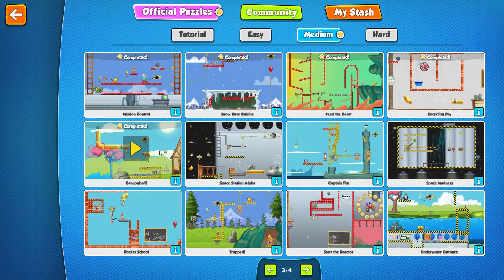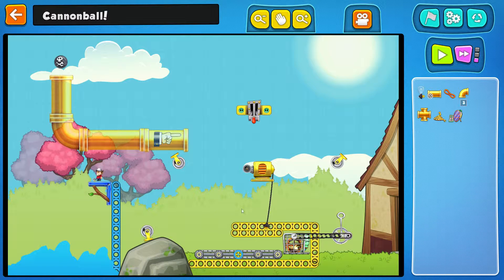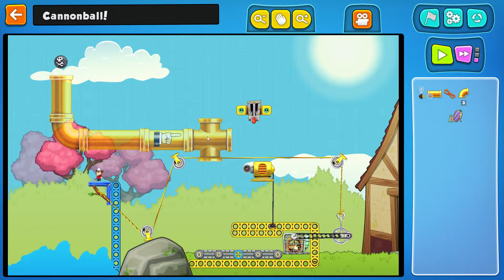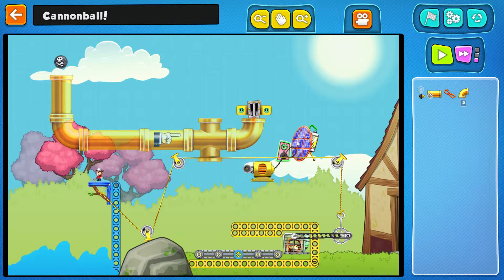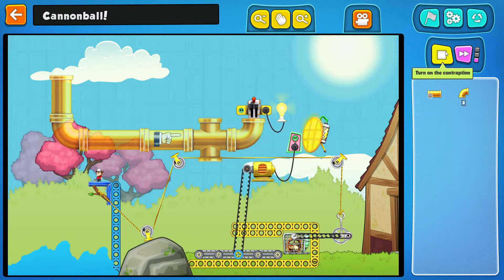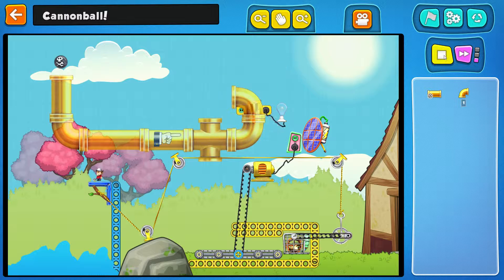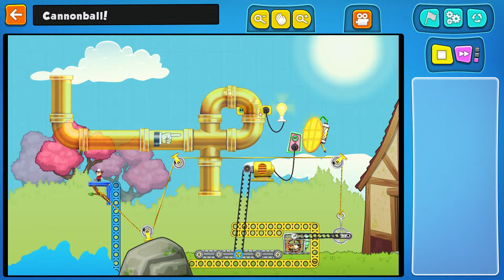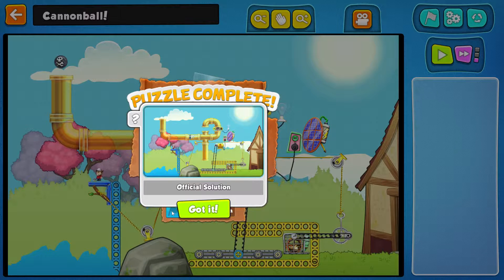Contraption Maker Walkthrough part 21 Medium - Cannonball!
DinXy playing Contraption Maker on PC using keyboard and mouse. Completing  the Medium puzzle Cannonball!

Contraption Maker walkthrough part 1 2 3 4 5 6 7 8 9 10
Contraption Maker Part 1 Gameplay Let's play with commentary
Contraption Maker Walkthrough part 1
"Contraption Maker Walkthrough Part 1" with Commentary
"Contraption Maker - Walkthrough"